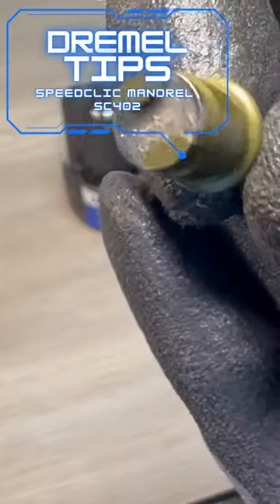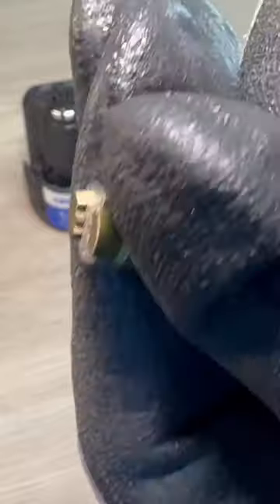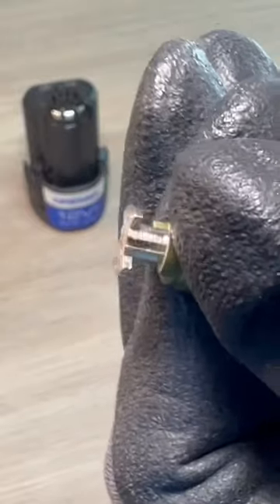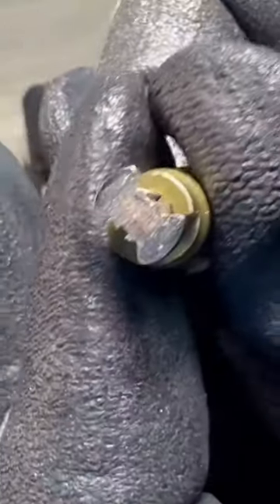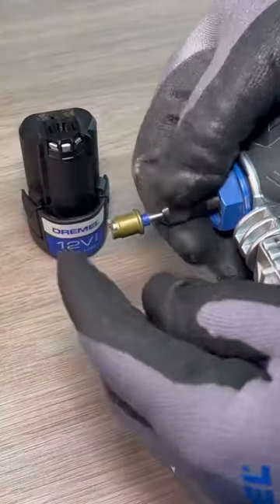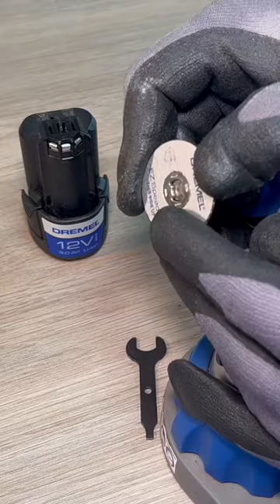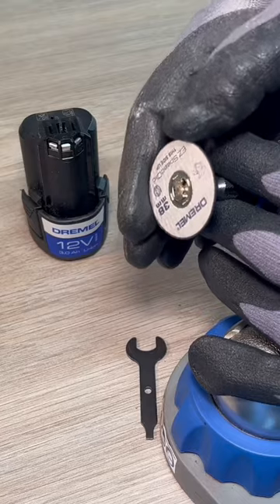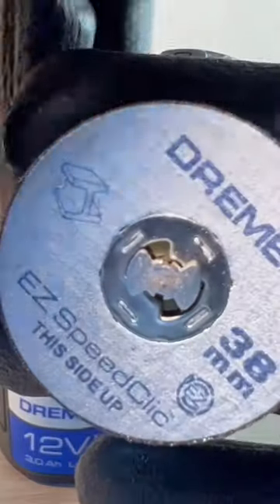Dremel EZ SpeedClic Mandrel - SC402: How to Use It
Dremel Tips for Beginners

The @DremelUK  SpeedClic Mandrel. I’ve recently had a question asking how these work, so i thought it would be easier to show you.

If you have anything else you would like to know drop a question in the comments or join us on our monthly Live Chat link is

Love you. ❤️

♥️ Love You ♥️

What I use to film:
Iphone  13pro
LumaFusion for IPad to Edit
Small Rig setup for lights & Mic